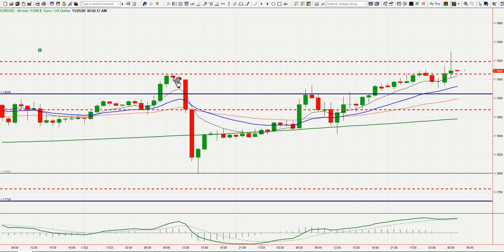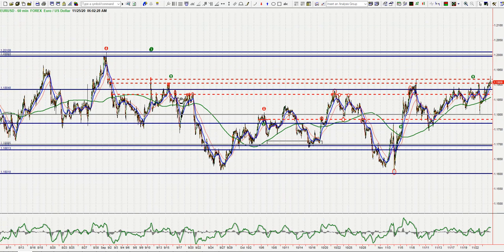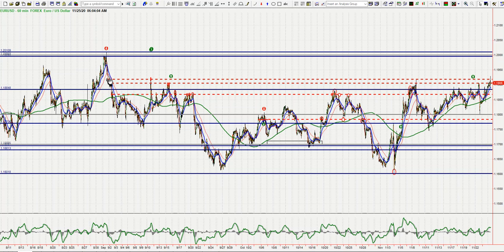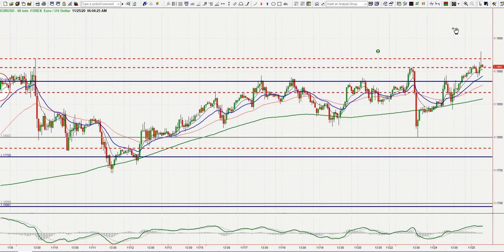201125 Long-Term Change in Trend (EURUSD, Part 8)